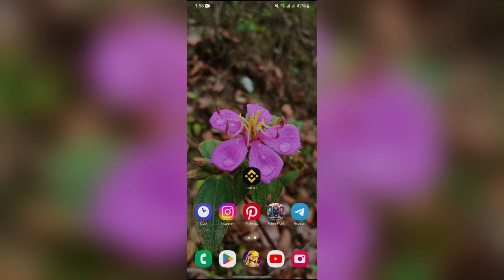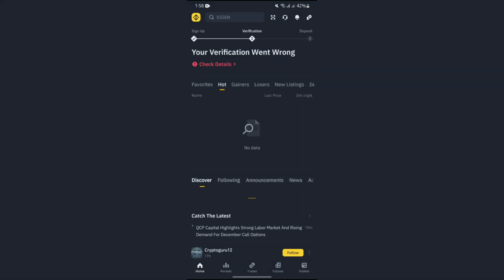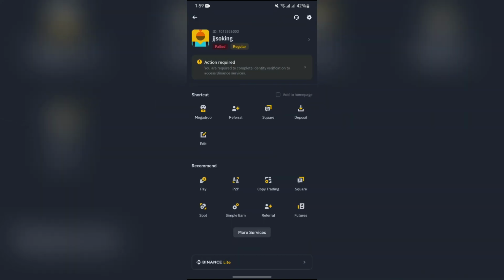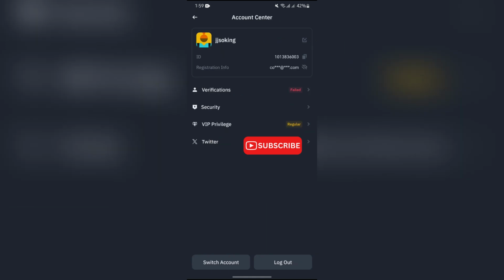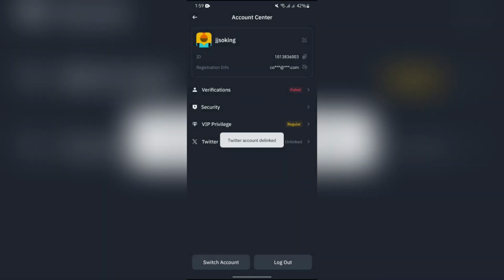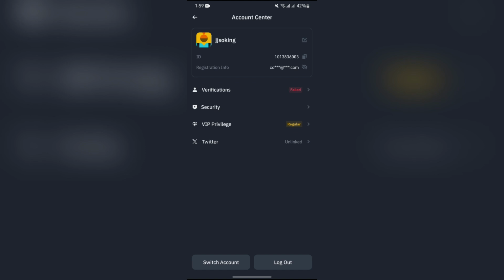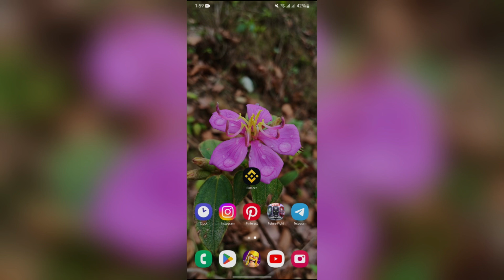How to Unlink Twitter from Binance | Disconnect Twitter from Binance Account 2024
Want to disconnect your Twitter account from Binance? This guide will walk you through the simple steps to unlink Twitter from your Binance account. By doing this, you can protect your privacy or manage your linked accounts more effectively. Follow these instructions to ensure a smooth process for unlinking your social media accounts.